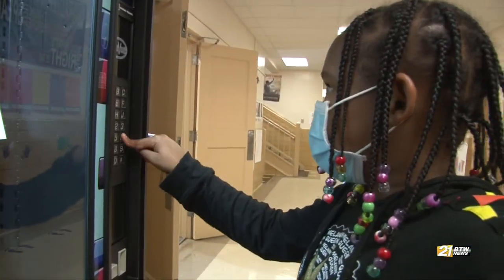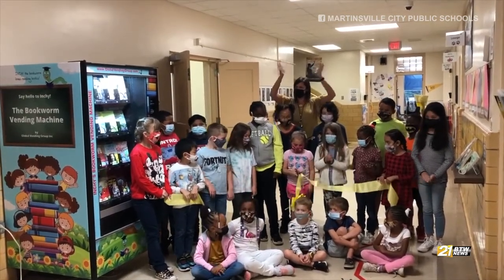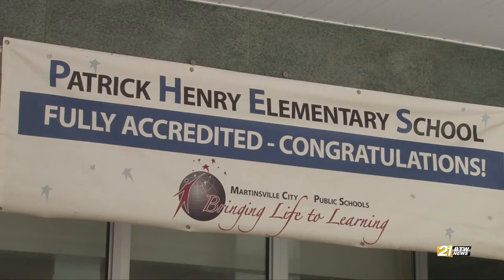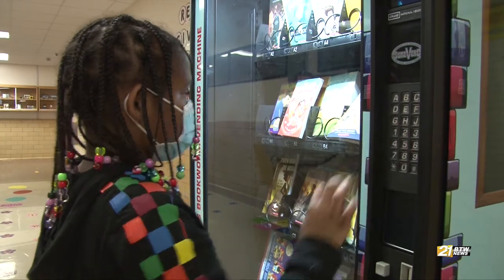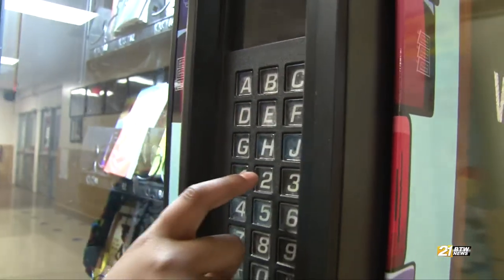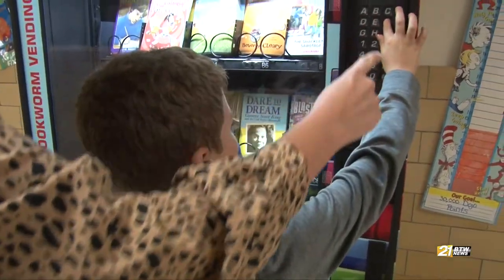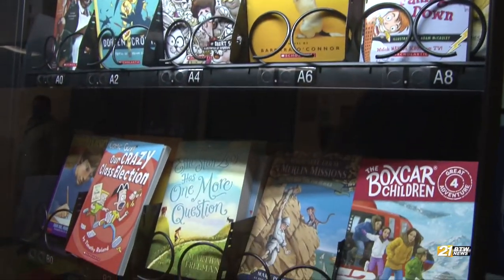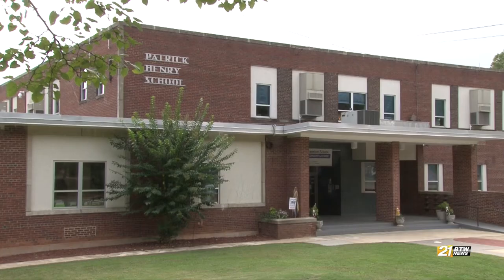Book vending machine has students excited about reading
MARTINSVILLE, VA – Instead of snacks and sodas, this school vending machine doles out books.

A student representative from each class joined principal Cameron Cooper to cut the ribbon on a book vending machine at Patrick Henry Elementary School on Thursday morning.

The vending machine was installed in hopes of encouraging students to read and to bridge the gap between literacy proficiency and engagement.

“Getting them hooked into reading because we all have different interests. With the book vending machine having a variety of books in there is almost more enticing now. We are used to food and drink vending machines, but a vending machine that gives me a book that I get to keep,” principal Cameron Cooper said.

A student receives gold coins on their birthday to purchase books from the machine, which they can keep and take home.

The vending machine has already been a hit at the school.

“They are so excited to put their little token in there and they're like, 'I get to keep this book?' and I'm like, 'Yes, you get to keep that book and take it home.' They're just so appreciative,” Cooper stated.

A machine has also been installed at Albert Harris Elementary School.

“I had written an endowment grant, which is a locally funded grant, for the project. Our assistant superintendent graciously agreed to put it into it out title one application and we got approved. For the books, the endowment grant has graciously approved a couple of grants to keep books coming so we are stock. We are ready to roll,” the principal said.